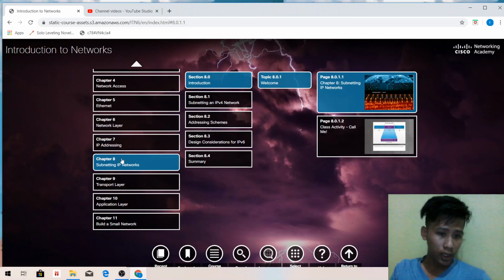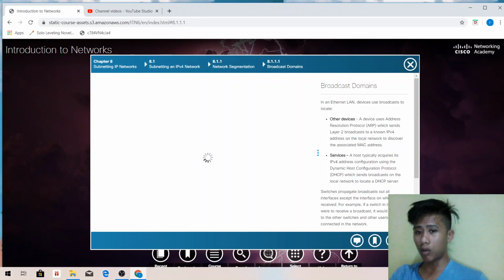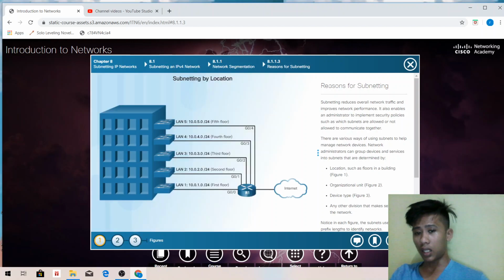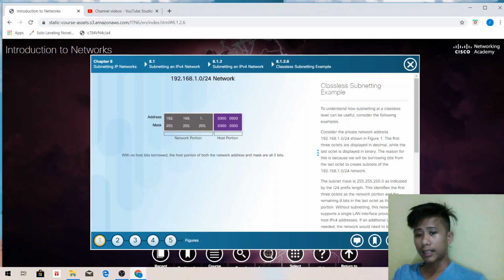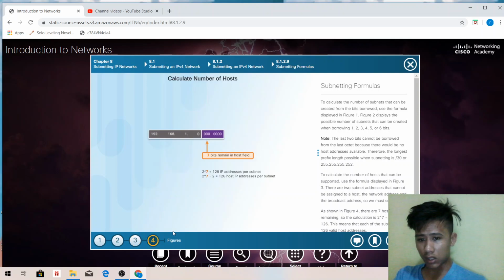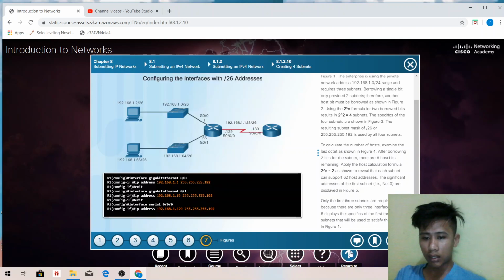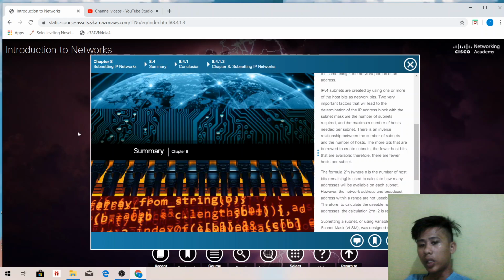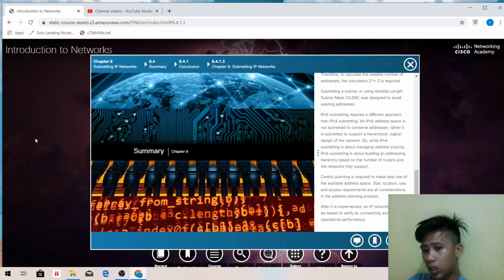summary chapter 8 version 2.8